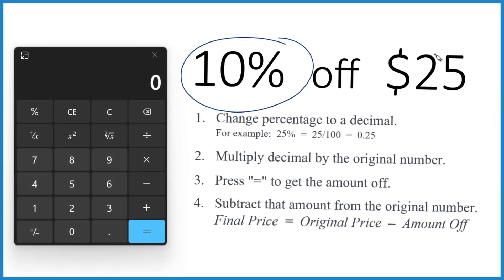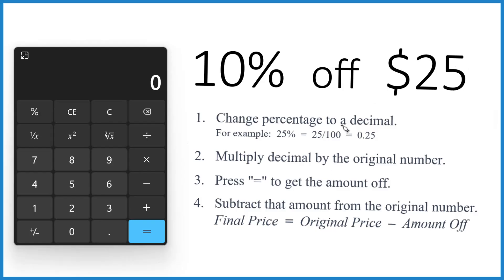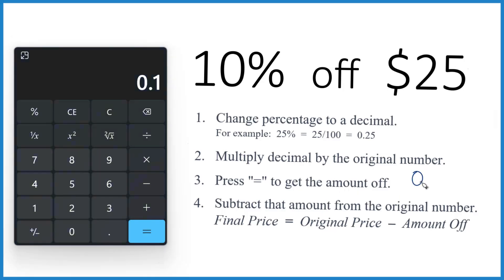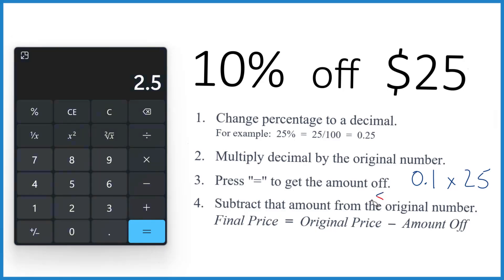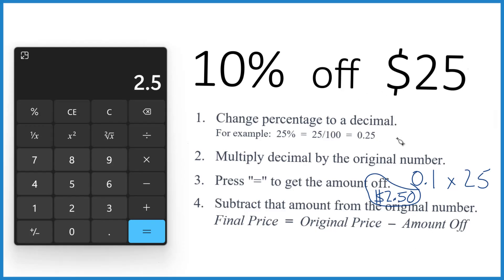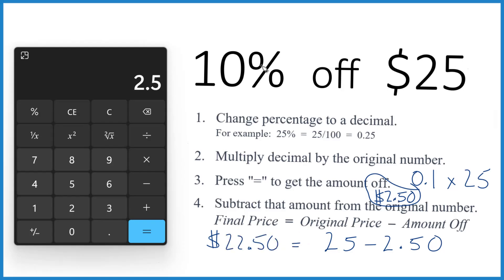How to Find 10 Percent Off $25 Using a Calculator: Step by Step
Find the Discount Amount:
Multiply the original price by the decimal percentage to find the discount amount ($2.50).

Reveal the Final Price:
Subtract the discount amount from the original price to determine the final price ($22.50).